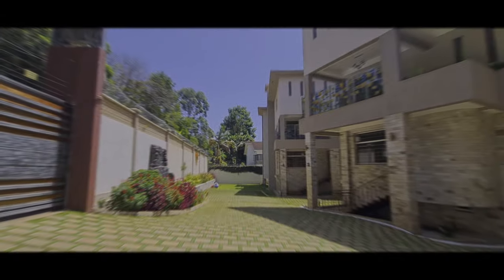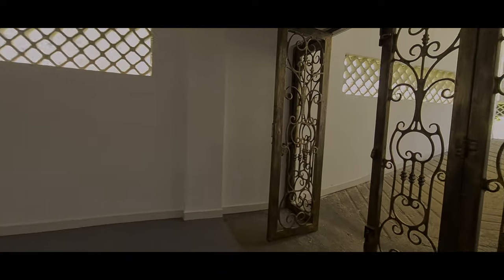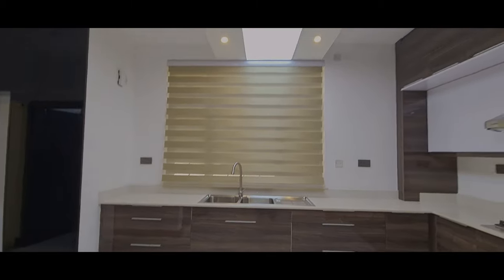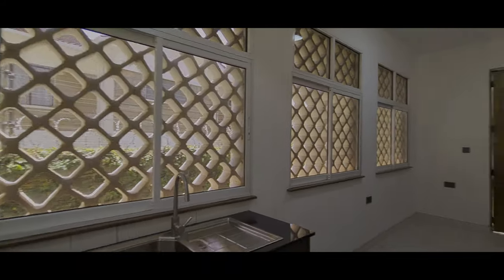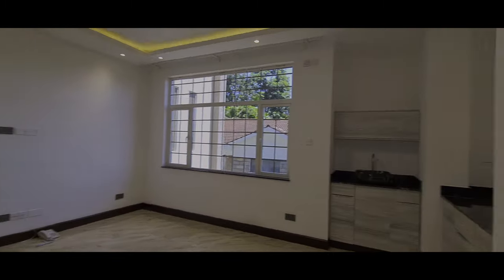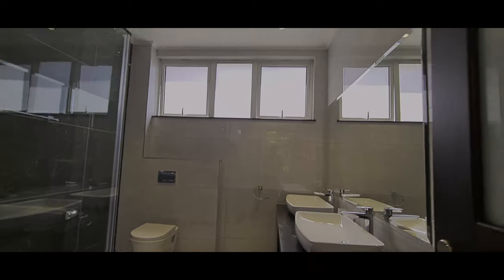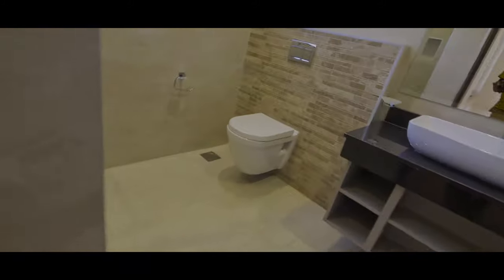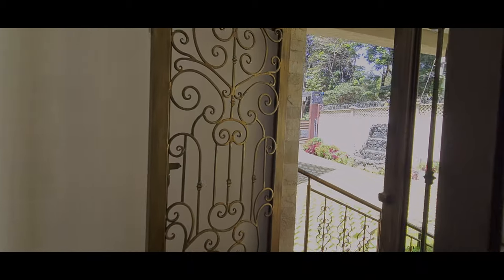TOWNHOUSE WITH ELEVATOR FOR 100MILLION ONLY | HOUSE DESIGN | MEGA Mansion | EXTERIOR HOUSE DESIGN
Luxurious, Spacious Townhouses in Spring Valley
This spacious and luxurious property is located in a desirable neighbourhood with close proximity to popular coffee shops, fine dining, and shopping. This home offers unparalleled craftsmanship and exceptional amenities which your family and loved ones will enjoy.
Features include:

Basement:
• Ample parking
• Servants quarter

Ground level:
• Spacious lounge
• Movie theatre
• Fitted Kitchen
• Laundry area

First level:
• Spacious lounge
• Two ensuite bedrooms with a walk in closet

Second level:
• Spacious lounge
• One ensuite bedrooms with a walk in closet
• Master bedroom with his and hers walk in closets, bathtub, his and hers sink

Other Amenities:

• Elevator
• Full back up generator
• Ample water storage- 18,000 litres

Schedule a viewing now and take a look at this beauty